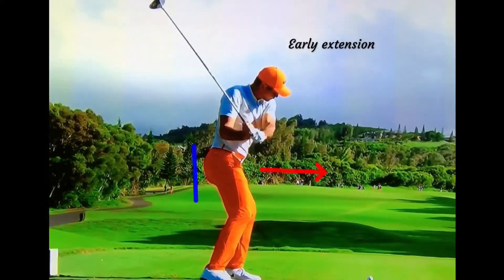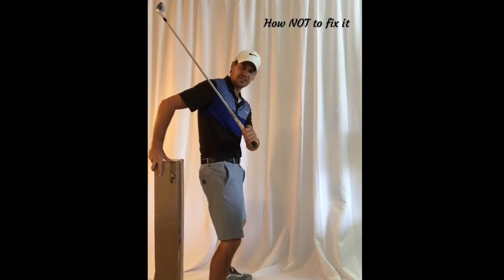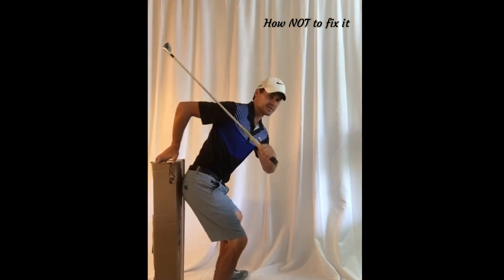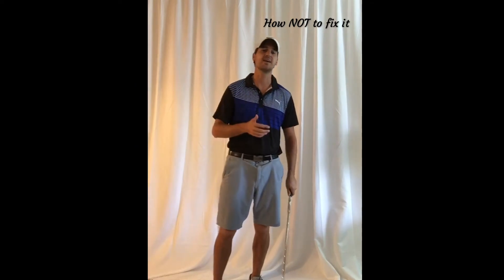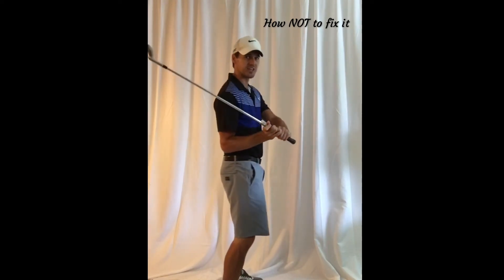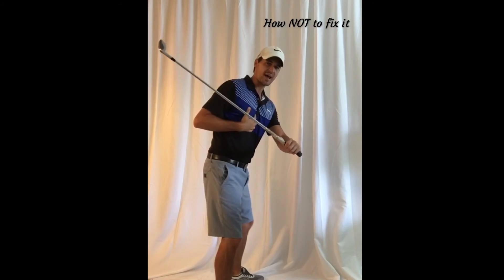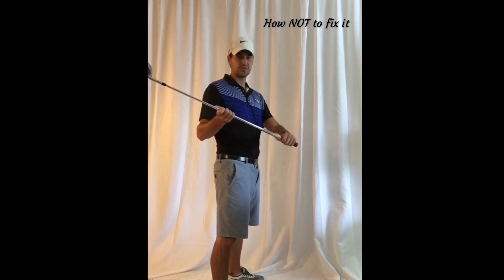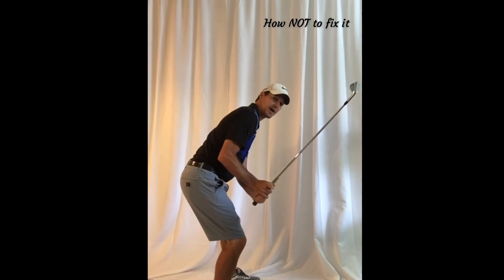Early extension in the golf swing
How to fix early extension in the golf swing